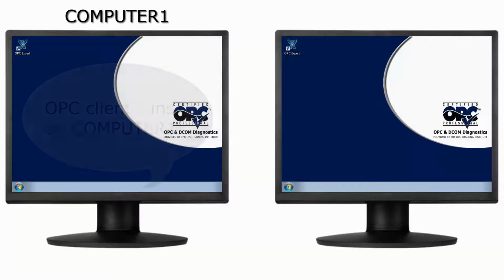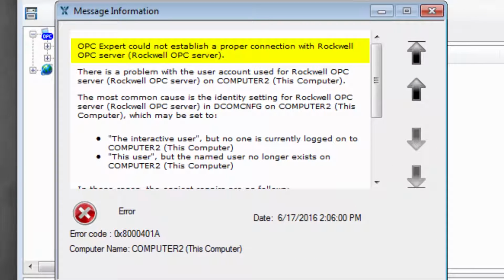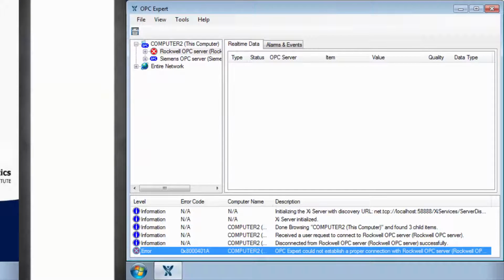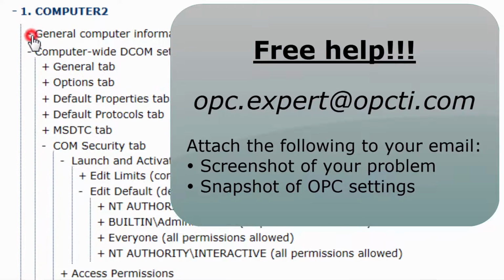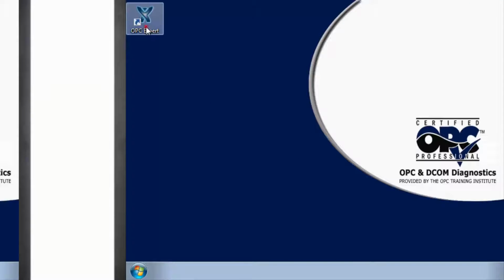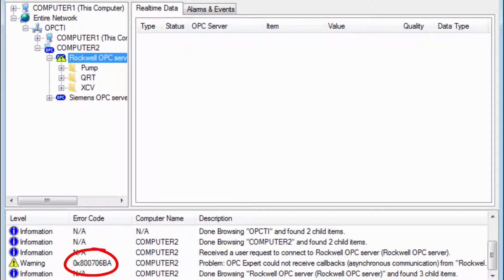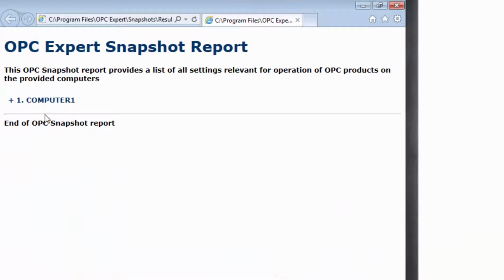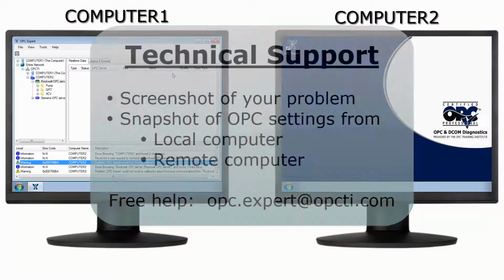OPC Expert Troubleshooting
Use OPC Expert to troubleshoot OPC connections. Troubleshoot faulty local and remote connections.  Enable users help themselves, and best practices to communicate with vendor technical support.